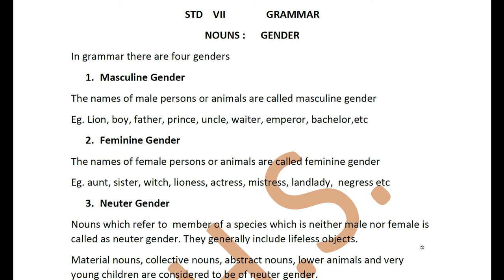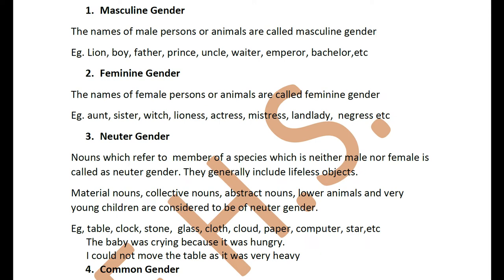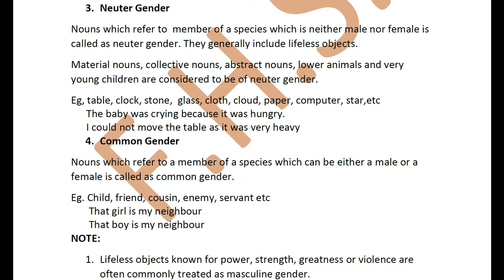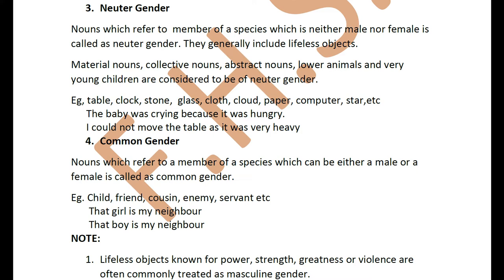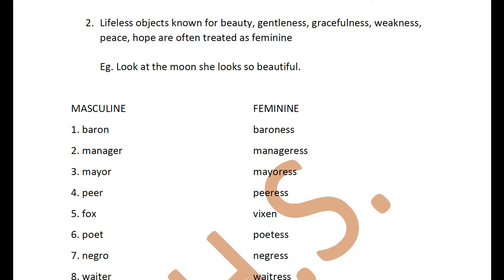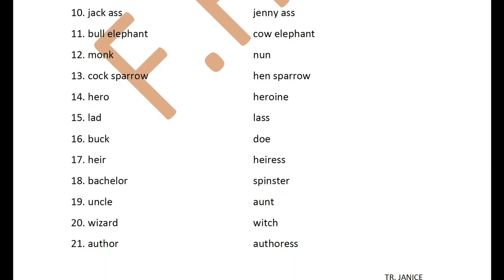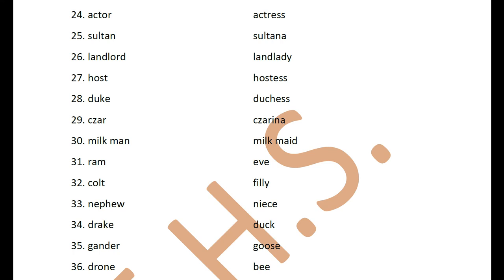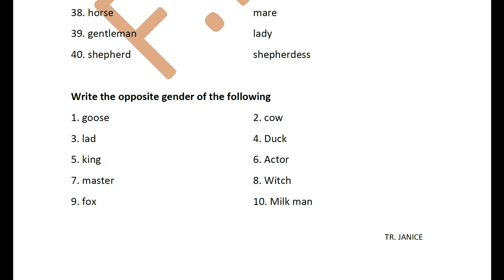std 7 grammar nouns gender